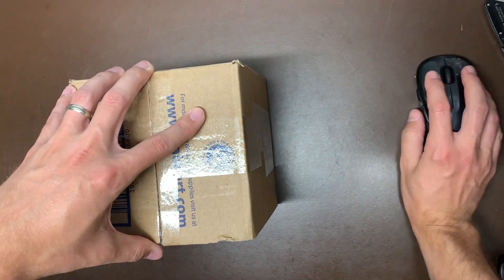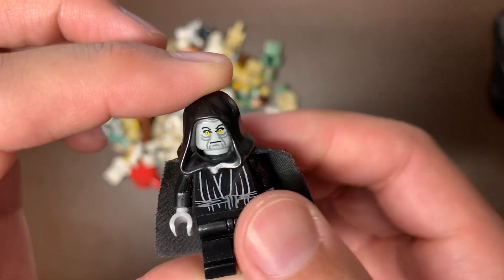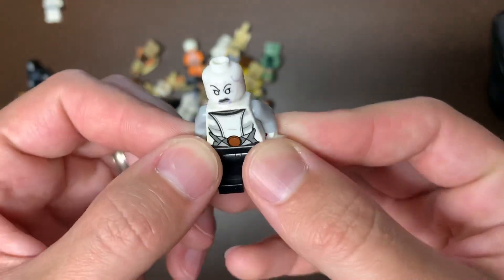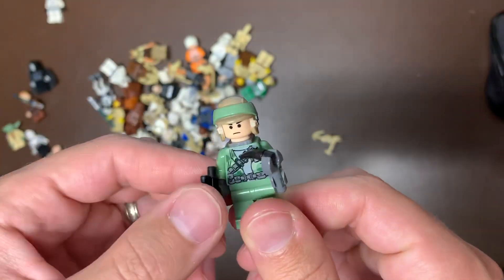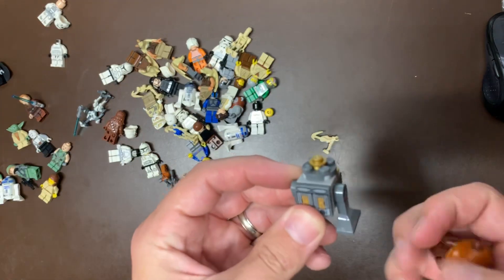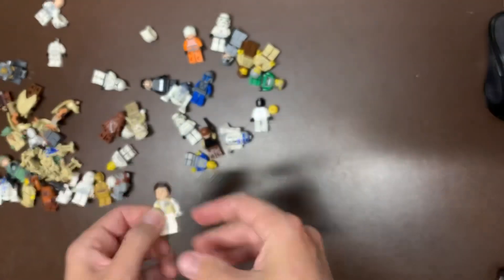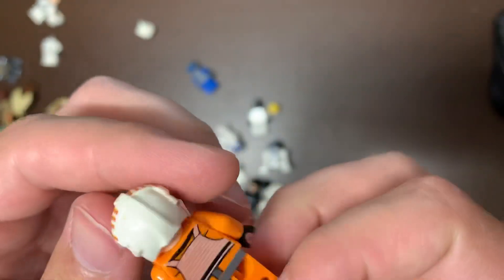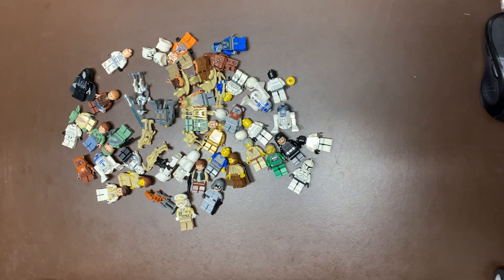LEGO HAUL A FANTASTIC LOT OF 50+ MINIFIGURES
Join me as we go through the latest LEGO haul in order to find and post items to me ebay LEGO reselling business.  In this lot today we find some great Star Wars minifigures which are both rare and valuable.

Stores.ebay.com/legbros